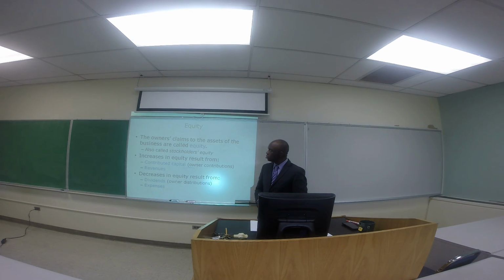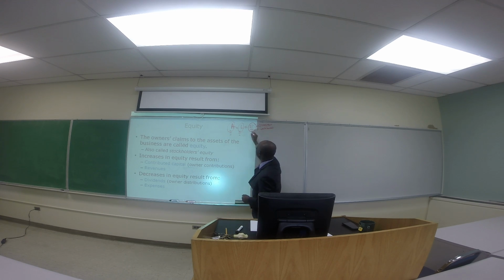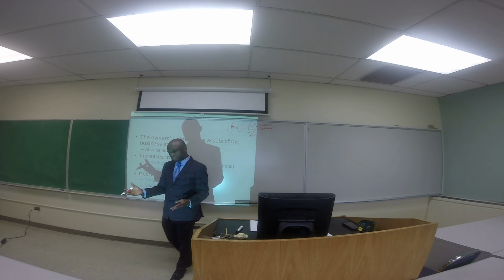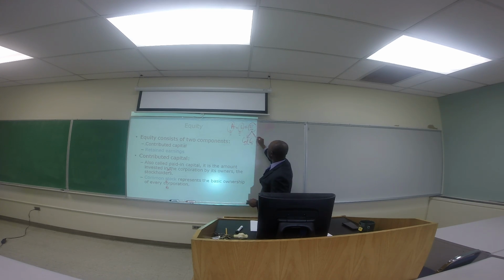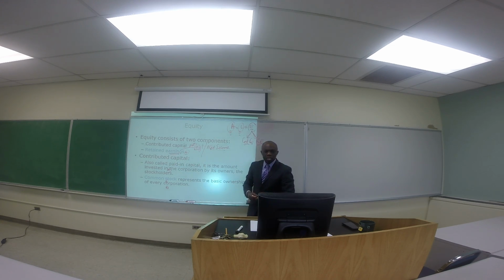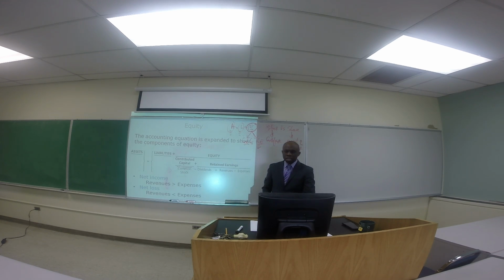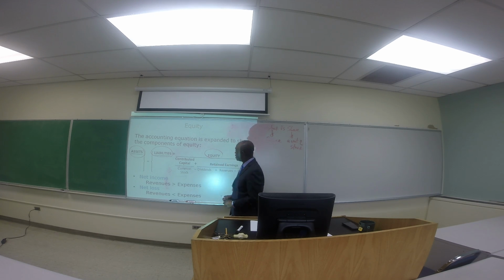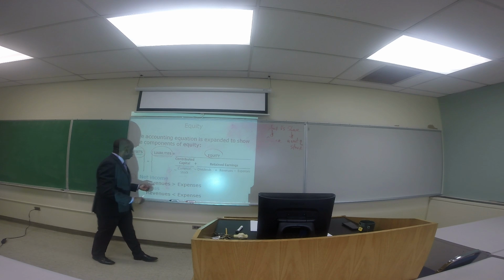Video: Part 4 of 6 - Ch 1 Accounting & the Business Environment